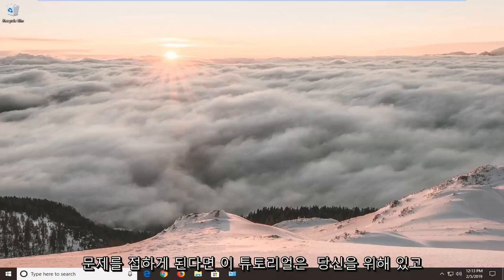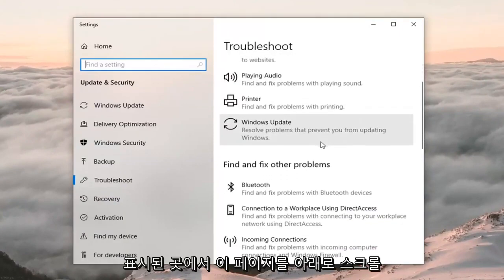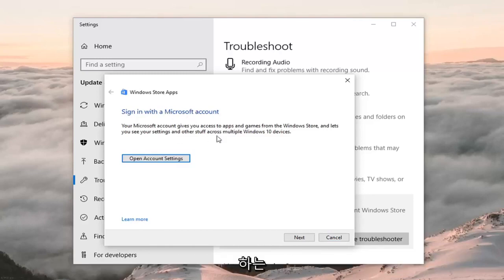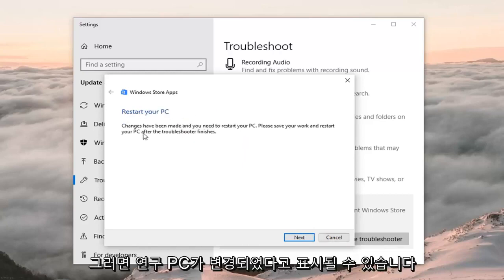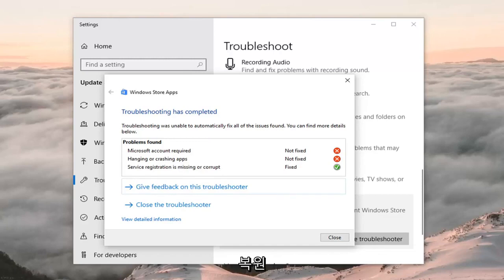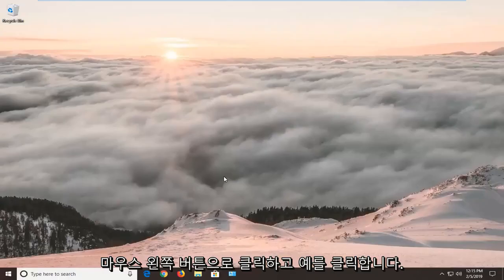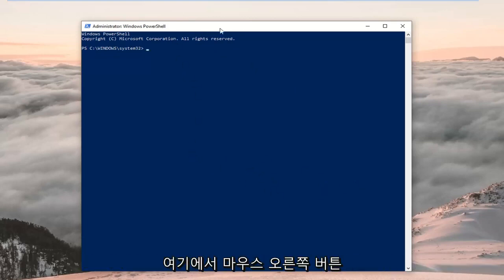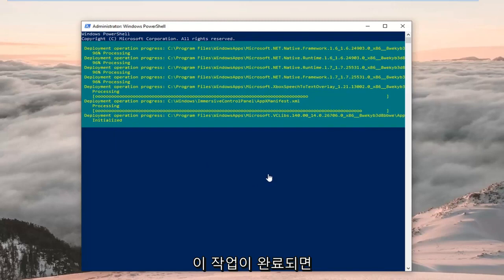Windows 10에서 Microsoft Store 오류 코드 0x803F8001을 수정하는 방법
Windows 11/10에서 Windows Store 0x803f8001 오류를 수정합니다.

이 자습서에는 Windows 10의 Windows 스토어에서 앱을 설치하거나 업데이트하려고 할 때 다음 오류를 해결하기 위한 지침이 포함되어 있습니다. .